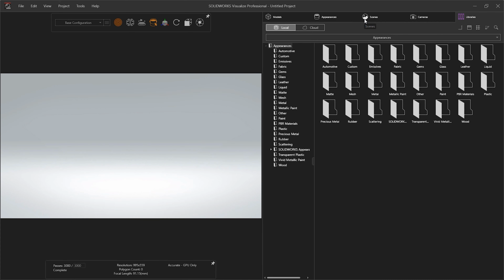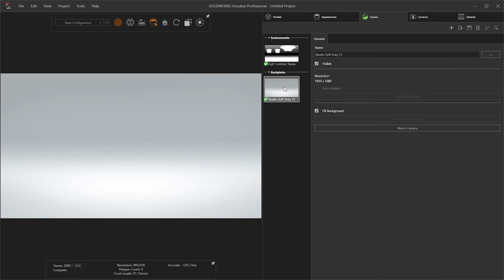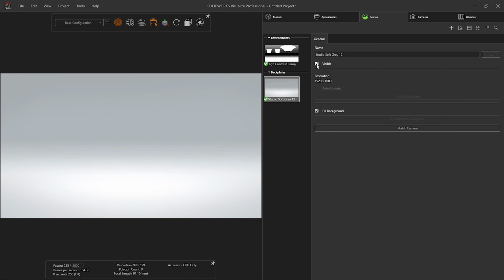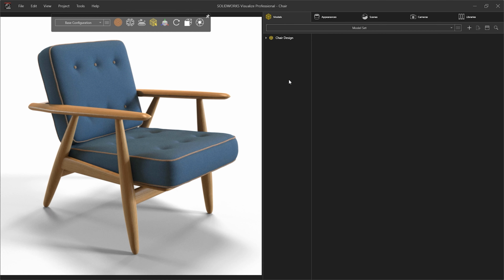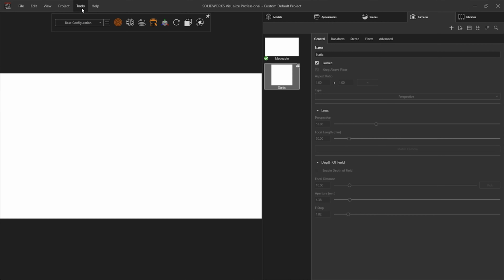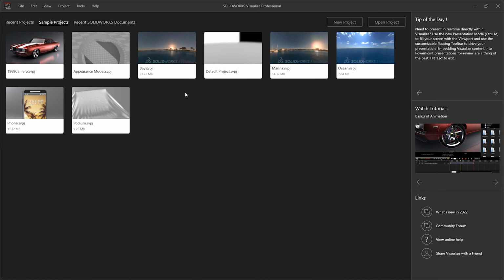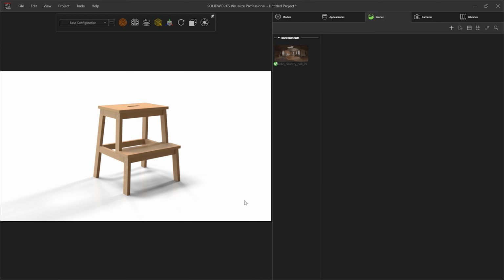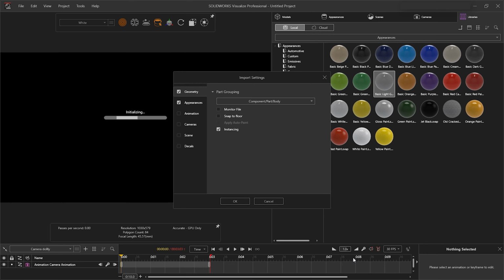How to Set Up Default Templates | SOLIDWORKS Visualize Tutorial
Default Projects in SOLIDWORKS Visualize are a bit like templates within SOLIDWORKS. They allow you to set up certain aspects of your projects so when you open a new project you don't have to keep repeating the same tasks. This can save a lot of time and effort but also get better consistency throughout your outputs.